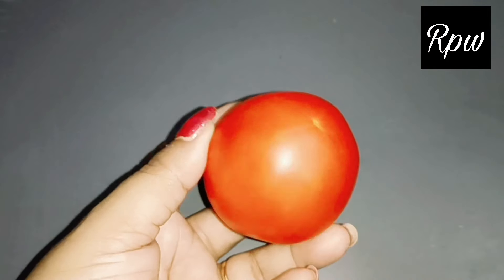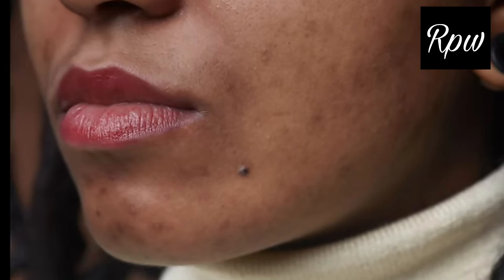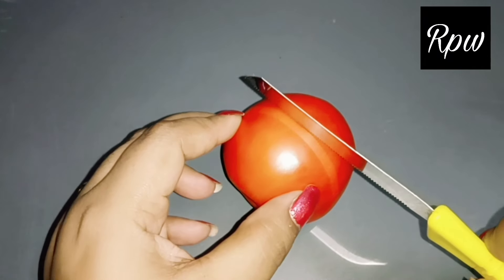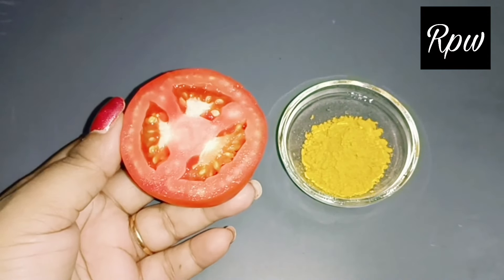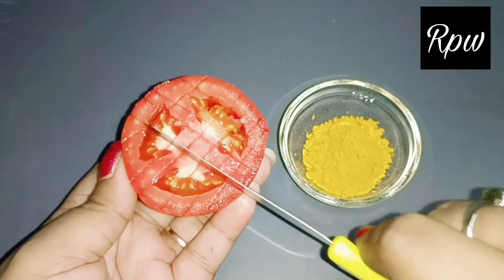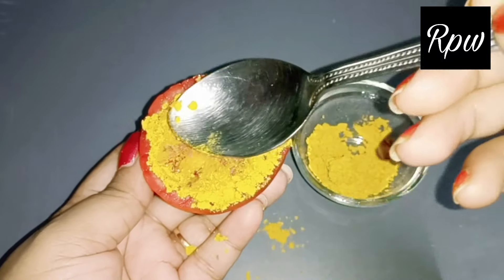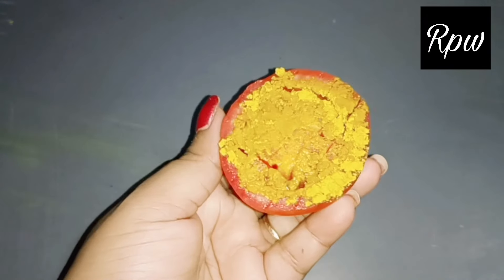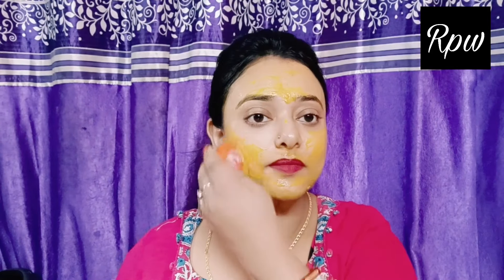1 ही दिन में इतना गोरा कर देगा यह जबरदस्त नुस्खा सब देखकर चौंक जाएंगे/ tomato for skin whitening